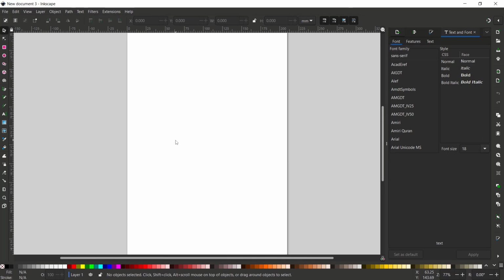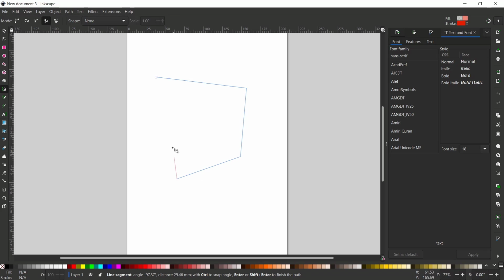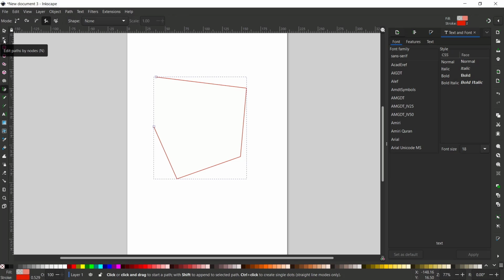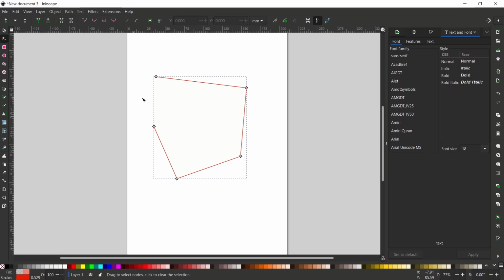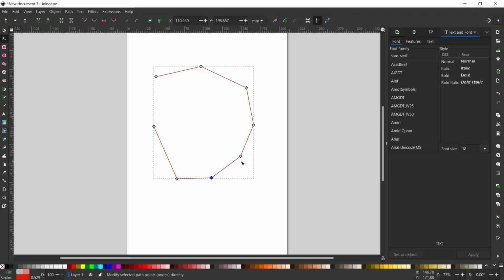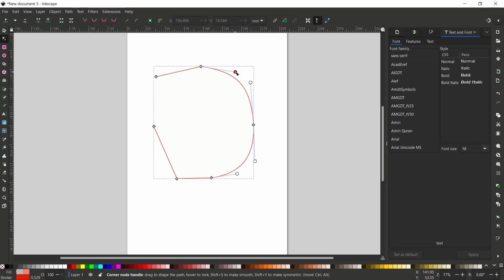Inkscape How To Add Nodes Tutorial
Inkscape is a powerful vector graphics editor. In this tutorial, I will show you how to add nodes to your drawing.